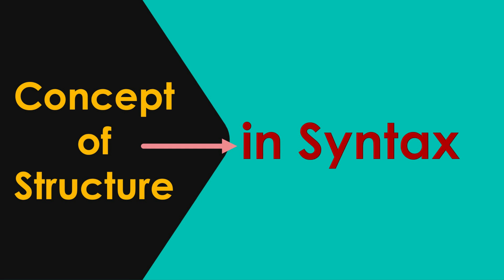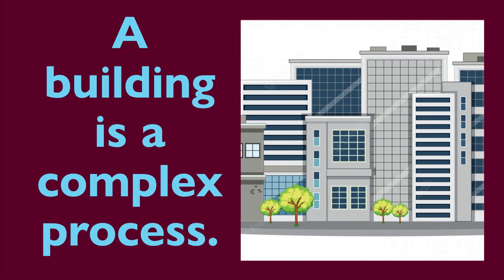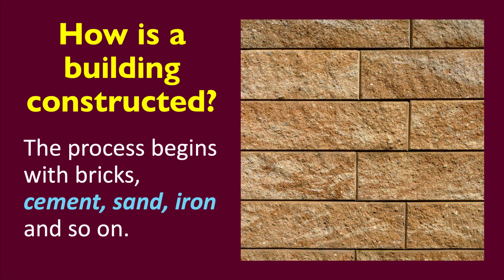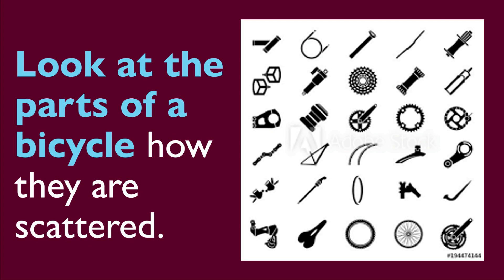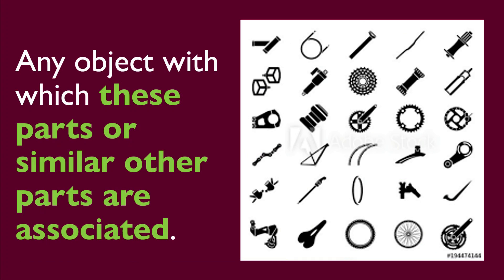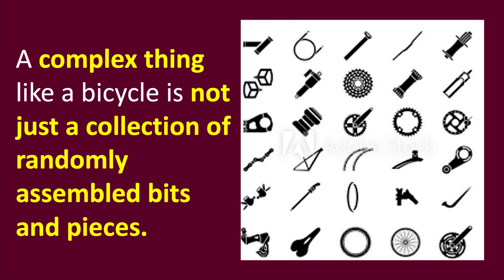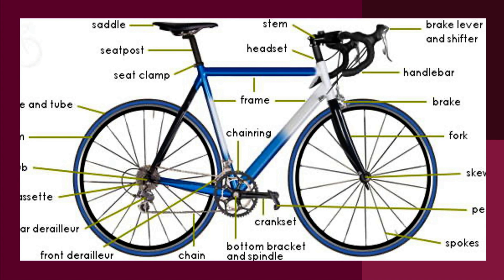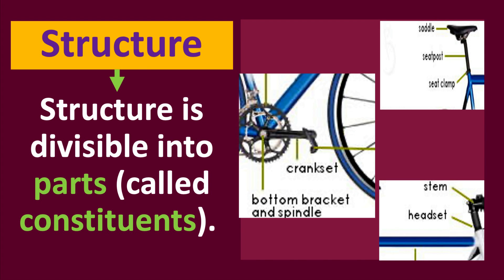(Lecture-2), Revised: What is Structure in Syntax?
Structure as a Complex Process:
"In a simple term, ‘structure is a complex process.’ Look at the structure of a building. Look at the structure of a car or look at the structure of a bicycle. What do you see? What do you find? You notice that in totality or in its entirety, a building is a complex process. A car is also an effort of a complex system. And so is the making of a bicycle."
00:00 Introduction
00:09 What is Structure?
00:36 Complex Thing Starts with Easy Process
01:07 Meaningful Form
02:36 Rhythmical Relations between Parts
02:44 Structure as Complex Process
02:46 Structure is Divisible into Parts
03:02 Language Works like that of Structure of Bicycle